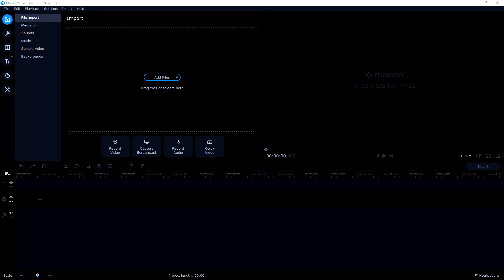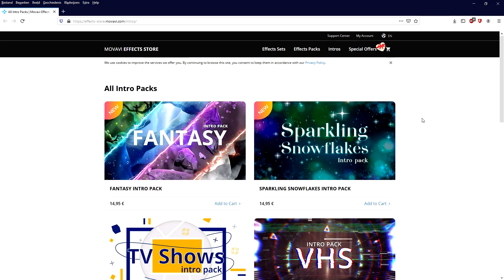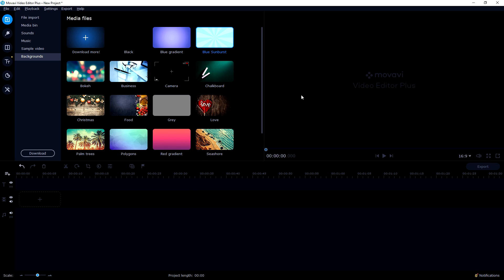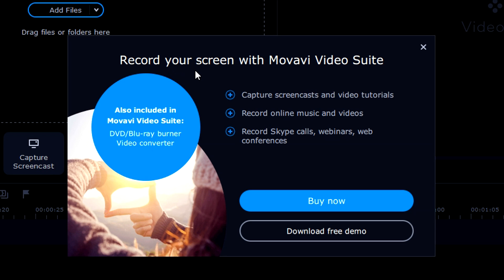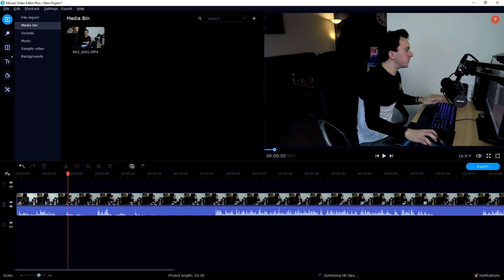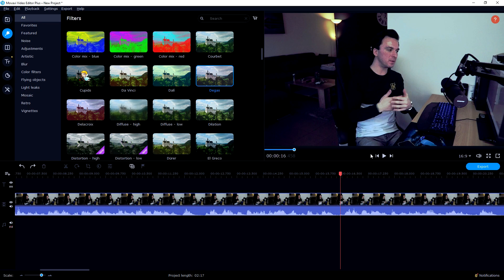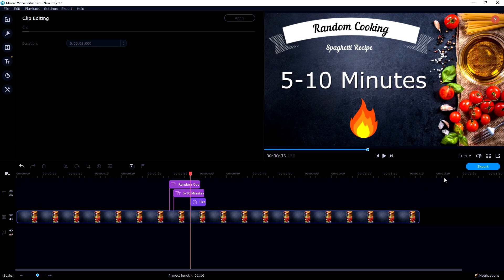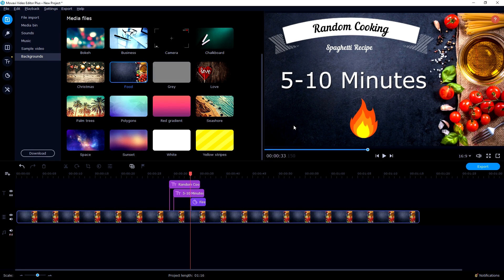How To Create Intros & Thumbnails In Movavi Video Editor Plus 2020 - Tutorial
- - Today I will be showing you how to create intros & thumbnails in Movavi Video Editor Plus 2020! Make sure to SMASH that like button below as well! Stick around for more content!